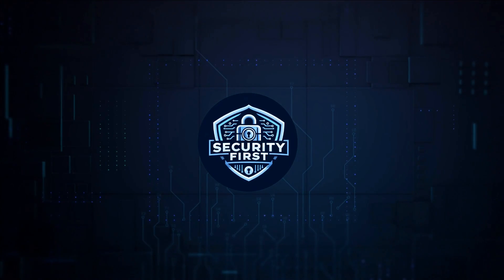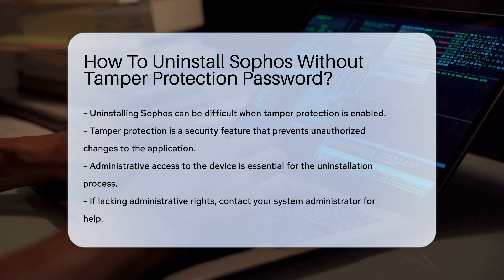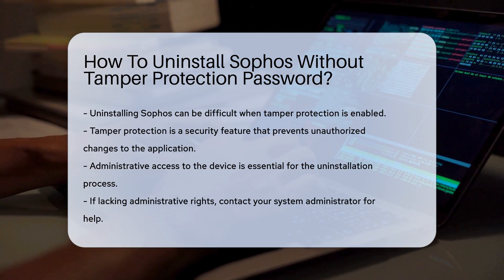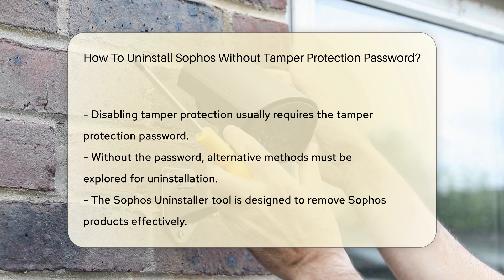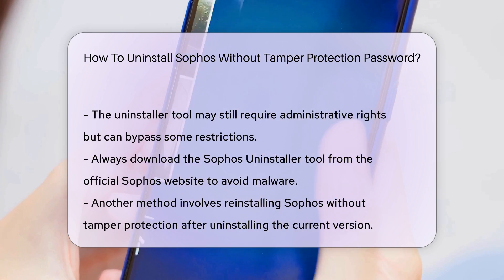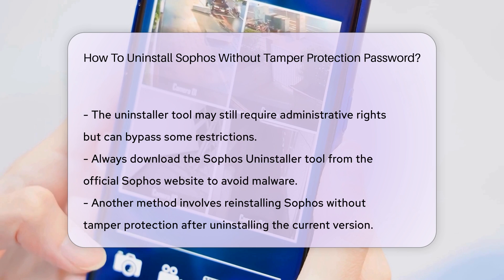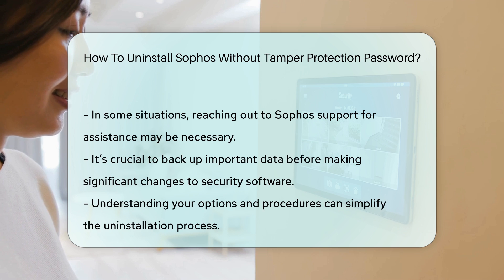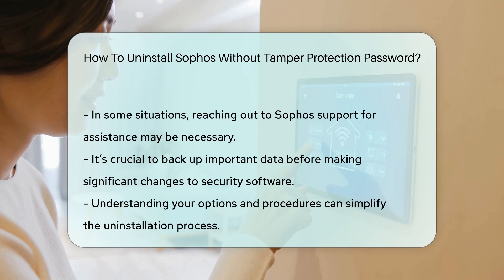How To Uninstall Sophos Without Tamper Protection Password? - SecurityFirstCorp.com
How To Uninstall Sophos Without Tamper Protection Password? In this insightful video, we delve into the intricacies of uninstalling Sophos without the tamper protection password. Sophos, a robust security application, can present challenges during the uninstallation process, particularly when tamper protection is enabled. This security feature is vital for safeguarding your system against unauthorized modifications and potential security breaches.

 To successfully navigate this process, it's crucial to ensure you have administrative access to the device, as administrative rights are fundamental for any uninstallation procedure. In cases where the tamper protection password is not readily available, alternative methods such as using the Sophos Uninstaller tool or reinstalling Sophos without tamper protection can be explored.

For a comprehensive guide on uninstalling Sophos without the tamper protection password and to learn about the various options available, watch this video till the end.